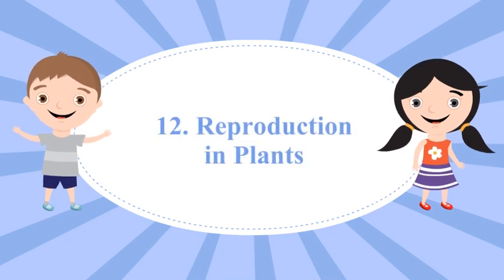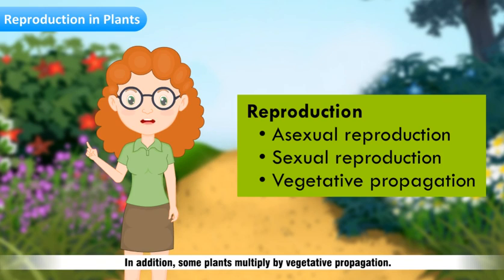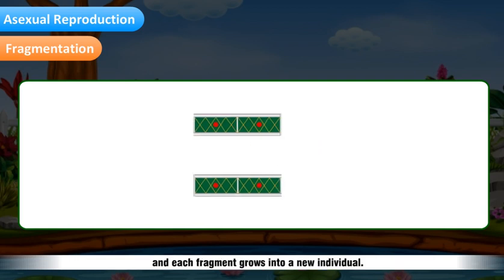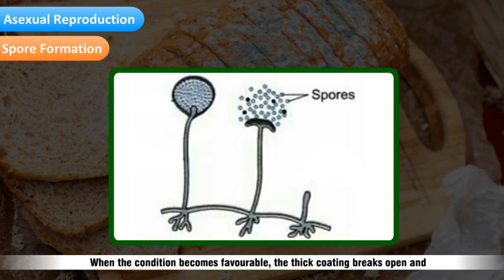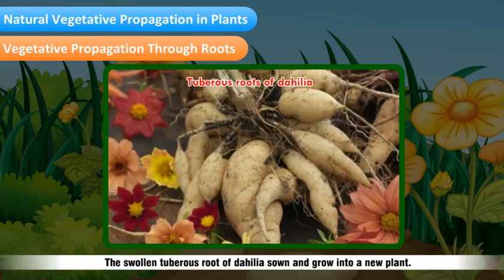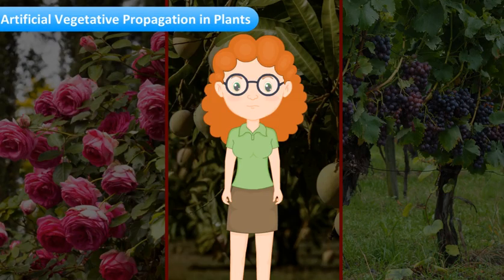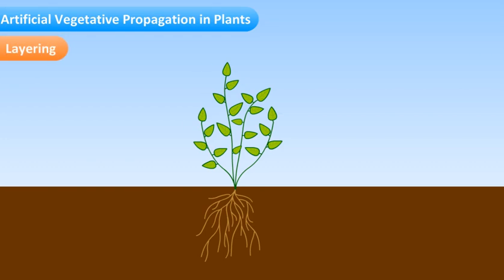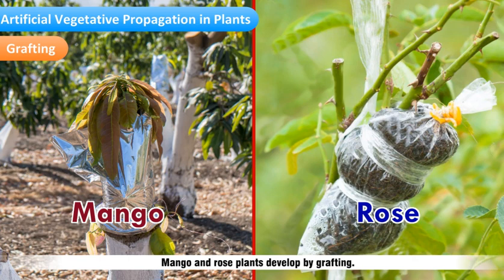REPRODUCTION IN PLANTS CLASS 7TH ANIMATED EXPLANATION